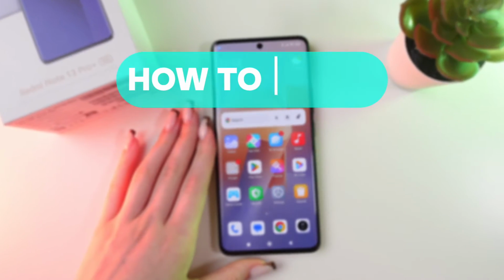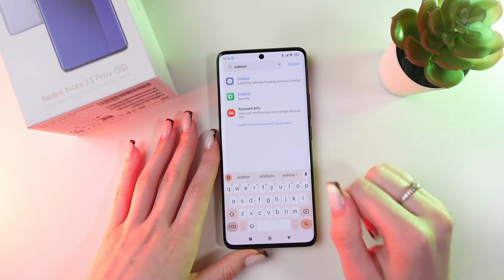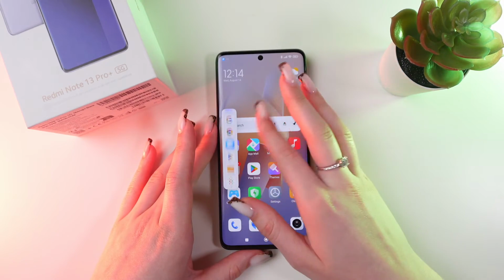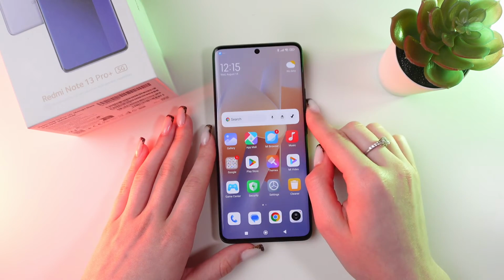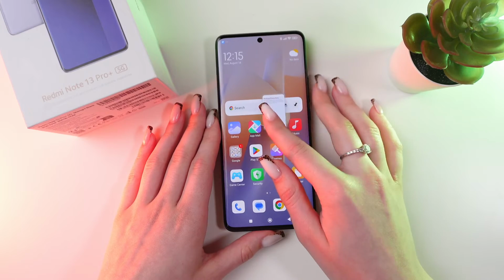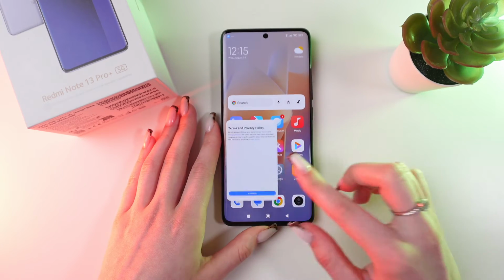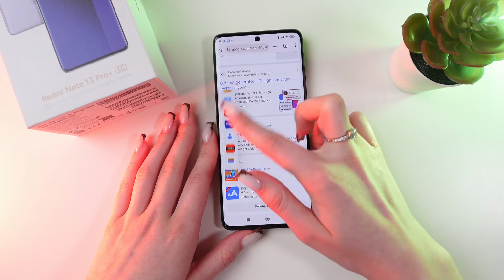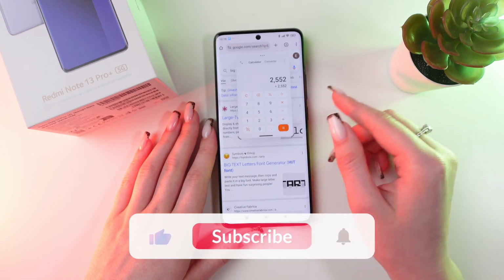How to Set Up the Sidebar on Your Xiaomi Redmi Note 13 Pro+ 5G: A Quick Guide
Enhance your Xiaomi Redmi Note 13 Pro+ 5G experience with the convenient sidebar feature. This tutorial will show you how to easily activate and customize the sidebar, giving you quick access to your favorite apps and settings. Learn how to add, remove, and rearrange apps on the sidebar for a more personalized and efficient smartphone experience.